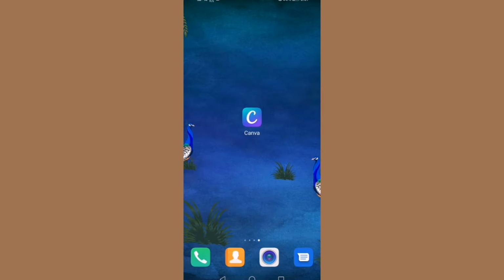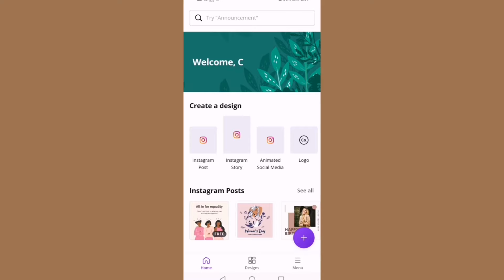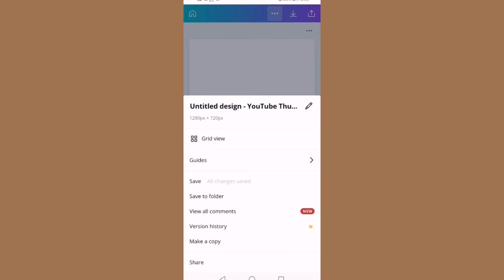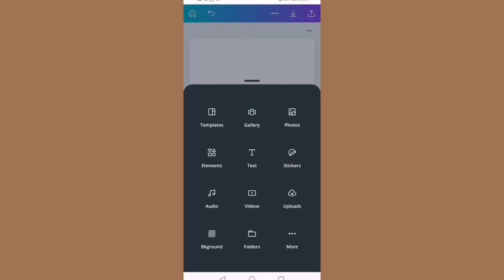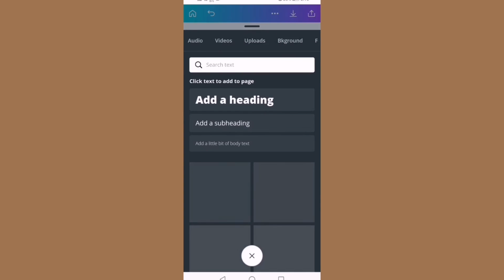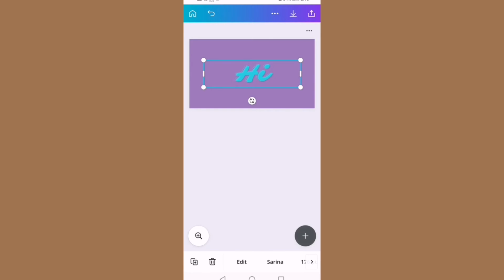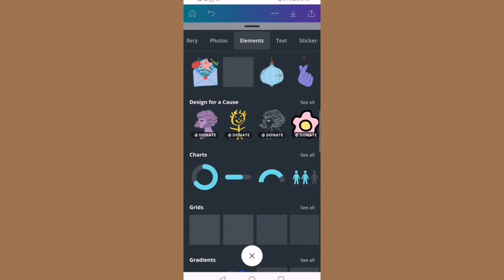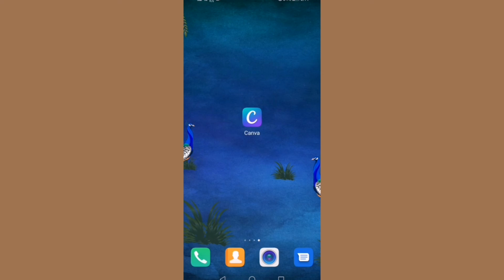How to make thumbnail in your phone | C for Crafty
Hi everyone,
Today we will be making a YouTube Thumbnail in your mobile phone for your YouTube Channel. We will be using this awesome app called Canva. If you have seen some of my other videos, you may have noticed me using Canva website. It is very easy to make , yet very creative. So do try it out.

Please subscribe and hit the notification button so that you get notified button so that you get notified every time I post a new video (new videos will be up every tuesdays and thursdays).

The music that I used is from the YouTube Studio.

BYEツ